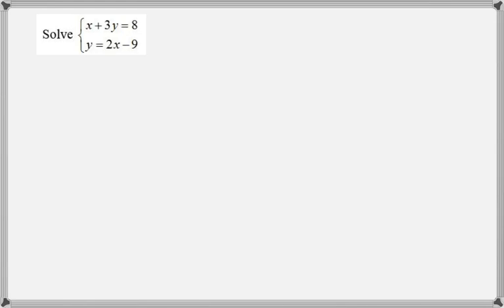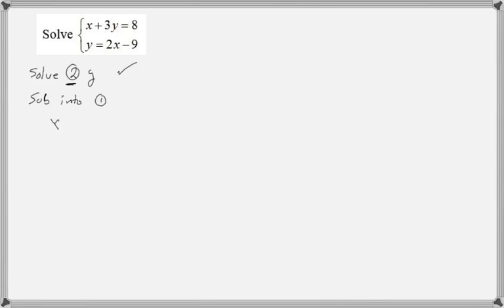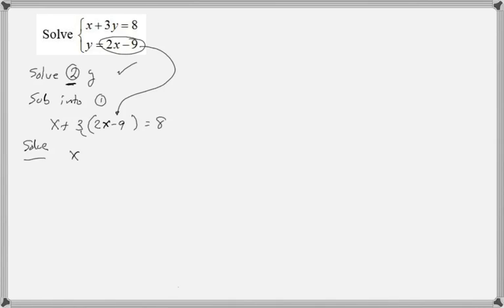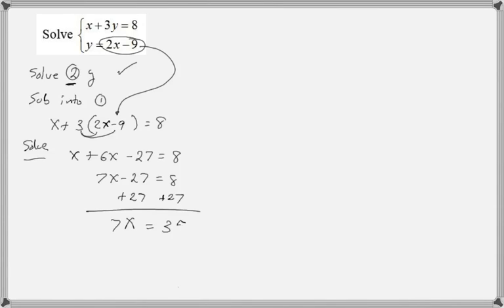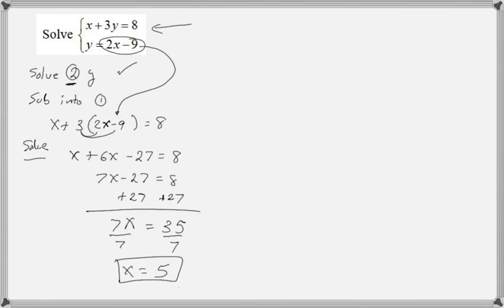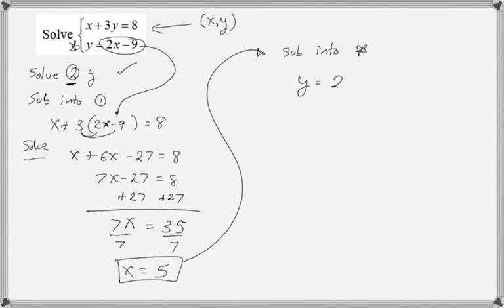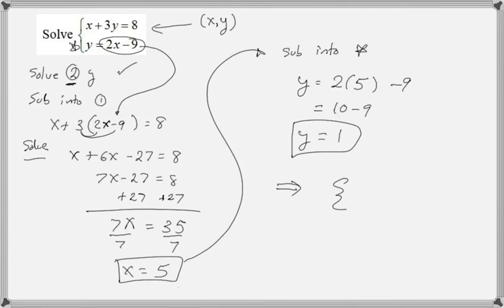Math 110-4-1 Math 120-3-1